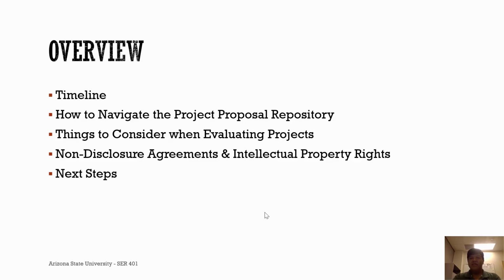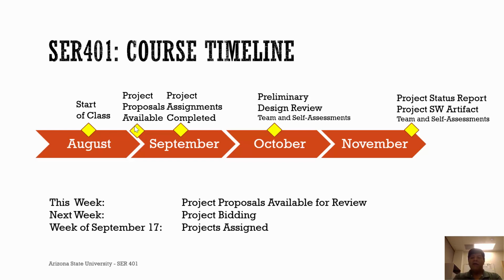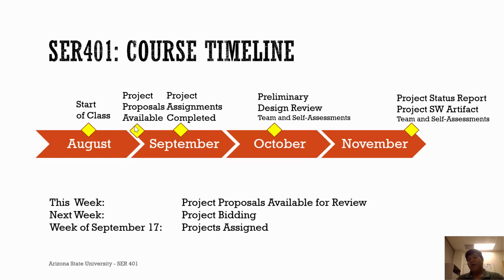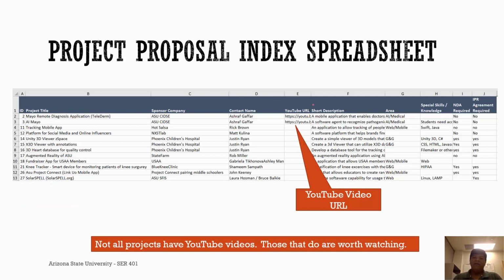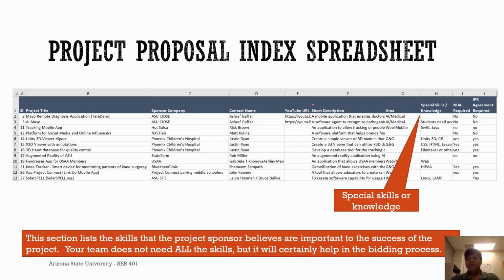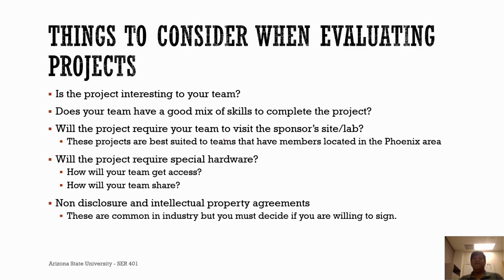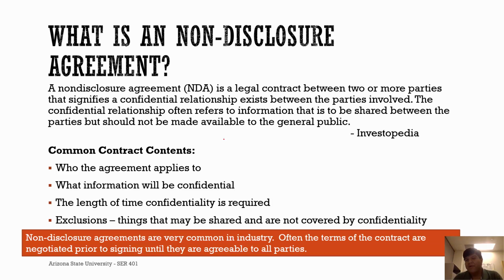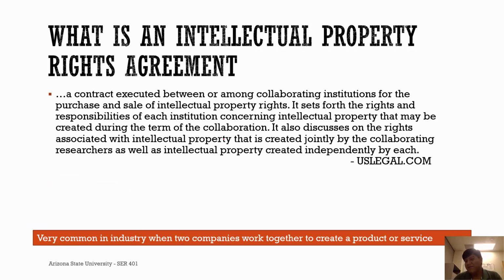[SER401] Project Proposals Overview